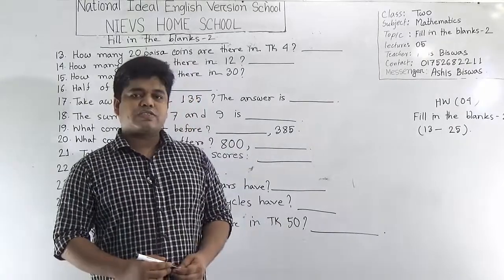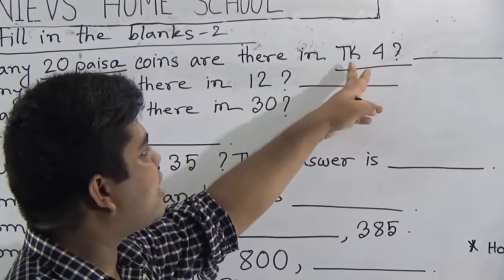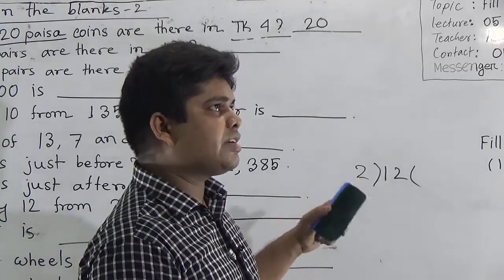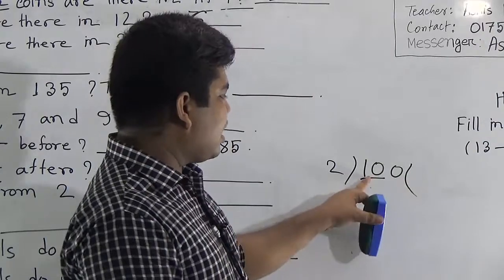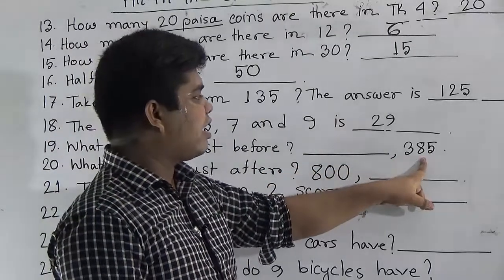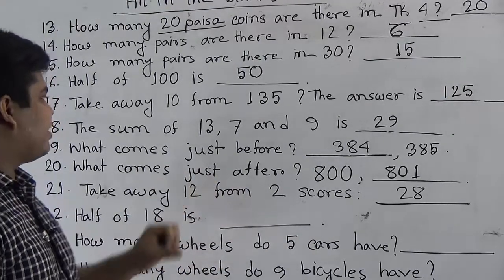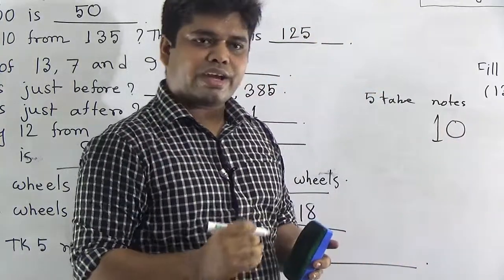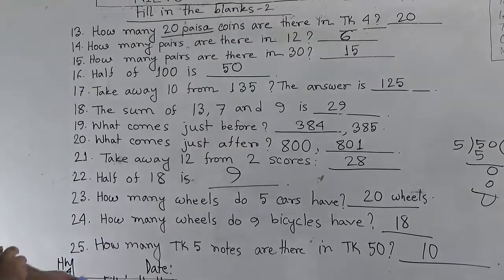Class: Two, Subject: Mathematics (Lecture-5)Topic: Fill in the blanks-2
Annual Term
Class: Two
Subject: Mathematics (Lecture-5)
Topic: Fill in the blanks-2
Teacher: Ashis Biswas